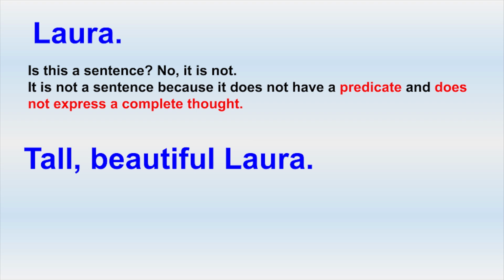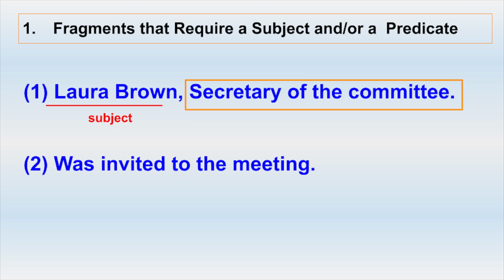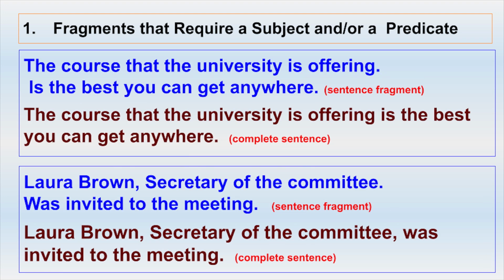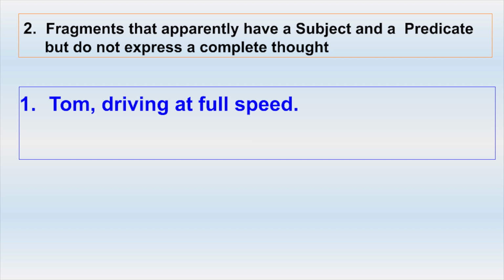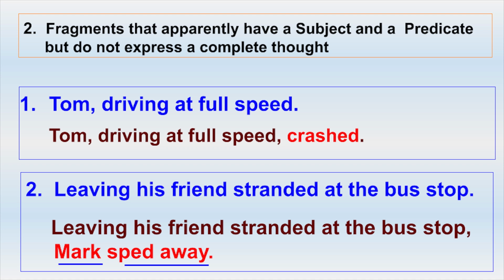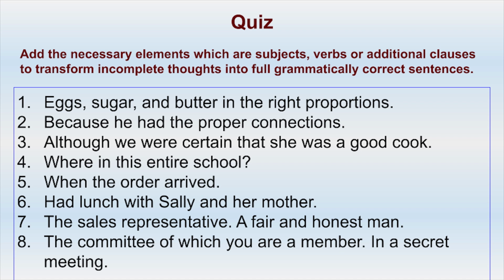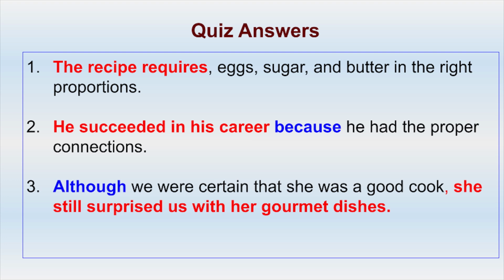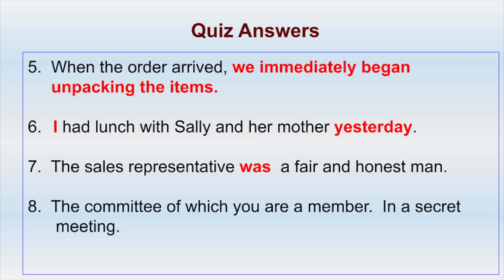Sentence Fragments | How to Identify and Fix Them | Incomplete Sentences (plus Quiz)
What is the difference between a sentence and a sentence fragment? A sentence must have these three components to be complete: a subject, a predicate and it must express a complete thought.  What is a sentence fragment?  A sentence fragment is a group of words that lacks one or all three of the components required to form a complete sentence.
In this English grammar lesson, you will learn how to identify sentence fragments and how to fix them. You will also learn about the three main types of sentence fragments that you may encounter:
(1) Fragments that require a subject or a predicate: These fragments are missing either the person/thing performing the action (subject) or the action itself (predicate).
(2) Fragments that seem to have both a subject and a predicate but still don't express a complete thought: We'll discuss how these fragments leave readers hanging and how to turn them into complete sentences.
(3) Fragments that need an independent clause to complete the thought: Learn how to identify dependent clauses that can’t stand alone and how to connect them to independent clauses for a full, clear message.
At the end of this lesson, there is a short practice quiz where you will be asked to correct the sentence fragments with your own subjects and predicates. Please write your answers in the comments section. You will leave this lesson being more confident of your writing skills and better equipped to avoid common mistakes with these practical tips.

⏰Stamps
00:00 - Introduction
01:39 - What is a Sentence
01:54 - What is a Sentence Fragment
02:39 - Fragments that require a Subject & a Predicate
07:37 - Fragments that appear to have both Subject & Predicate
10:11 - Fragments that require and Independent Clause
12:03 - Quiz
13:19 - Quiz Answers